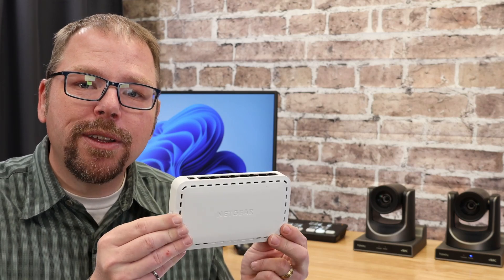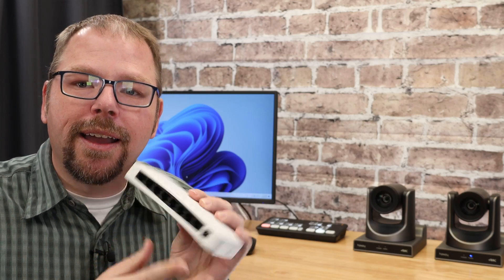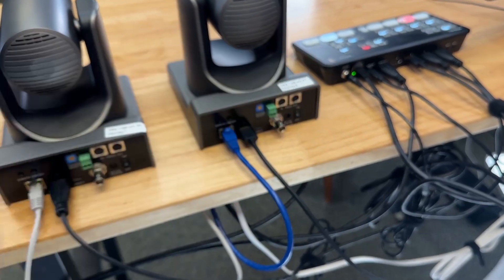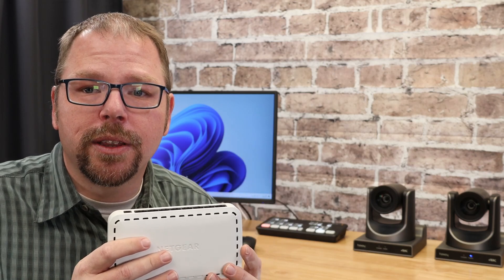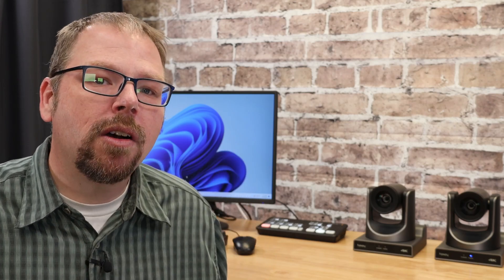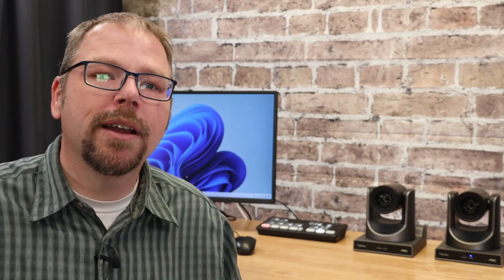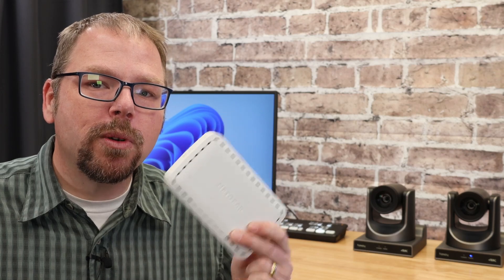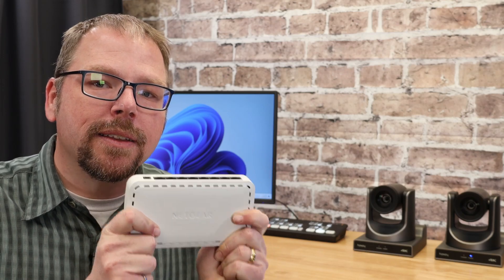How To Reduce IP Camera Lag or Latency To a Minimum?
In this video, we will discuss how to reduce IP camera lag or latency to a minimum. We will cover some simple fixes that you can implement to ensure your video and audio are in sync. One of the main culprits of IP camera latency is network congestion, which can result in jittery, delayed video and audio.

Investing in a dedicated switch can help keep all your data together, ensuring smooth, uninterrupted transmission of video and audio data. This is especially crucial when using NDI, as it requires a stable and reliable network connection.

By the end of this video, you will have the knowledge and tools needed to reduce IP camera latency to a minimum, resulting in smoother, more professional-looking video content. So, let's get started!